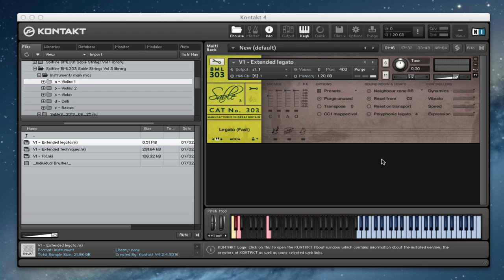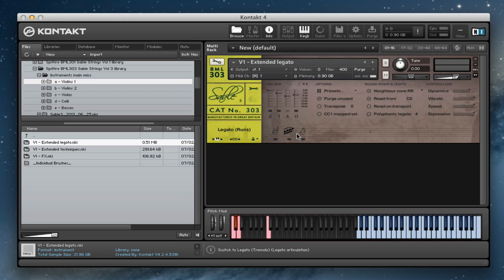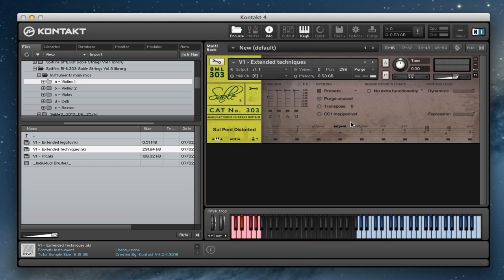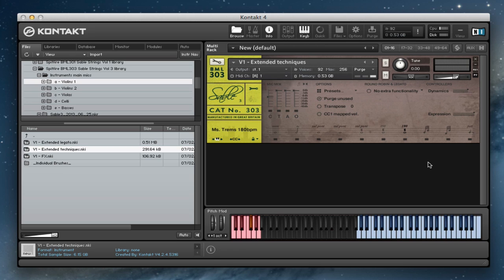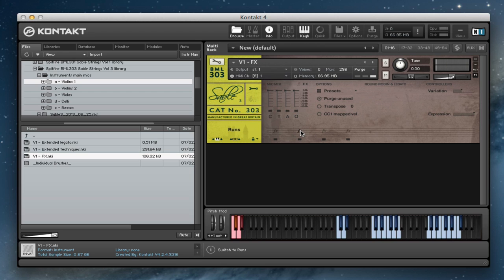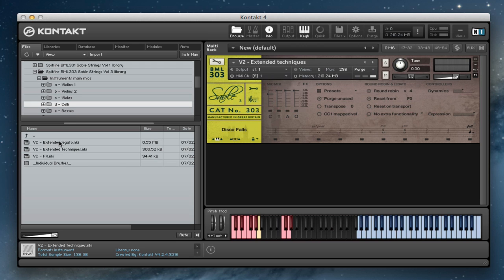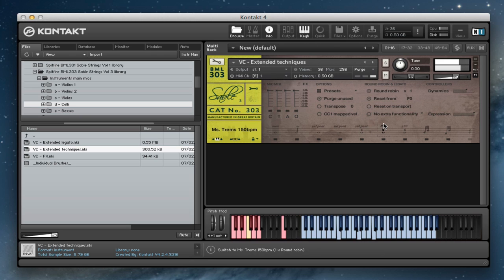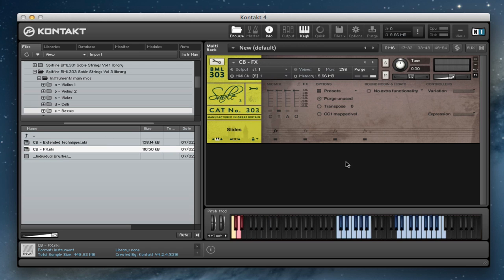Spitfire presents: Sable vol 3a walk through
A look at the first part of Sable Strings vol 3!